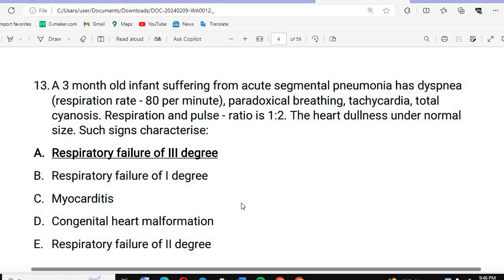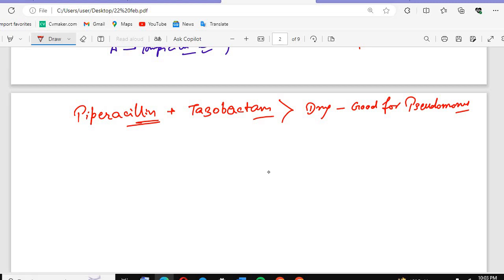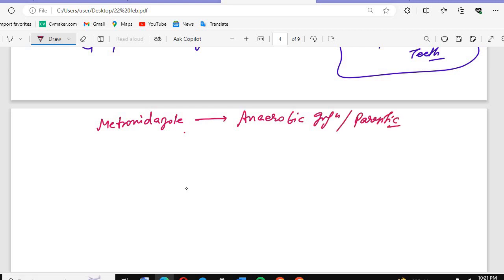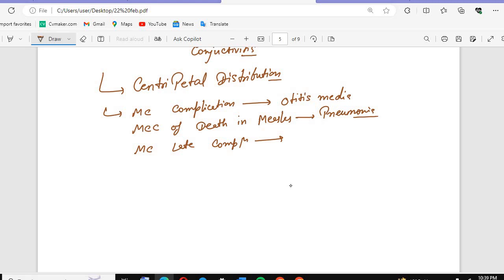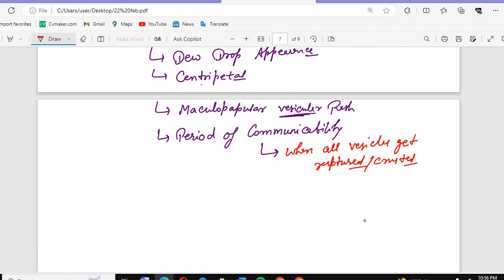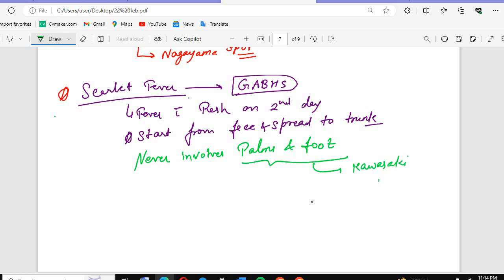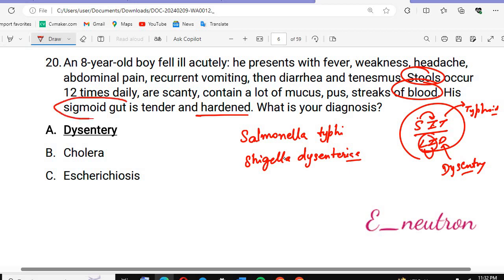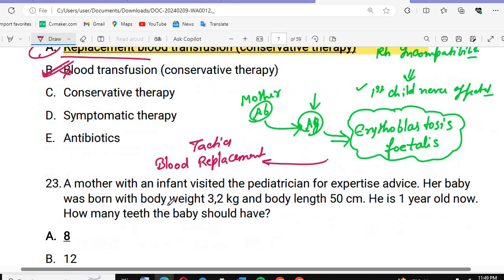(Q13 - Q 22) KROK 2 PEDIATRICS BASE Live Class 3 |22nd Feb Google Meet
Hare Krishna 🌹💐

Welcome Back ))
In this video I discussed Vasculitis topic in details important for Krok2 awa important for fmge

if you Need any guidance for fmge, I would be happy to help you with that ☺️